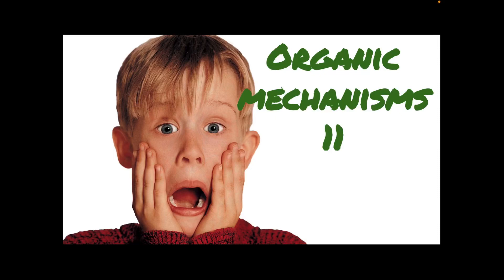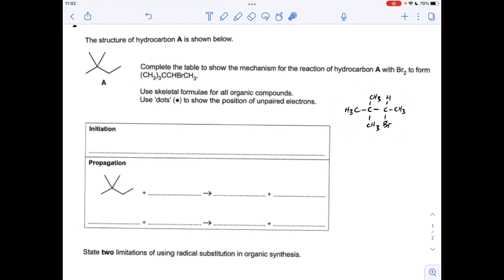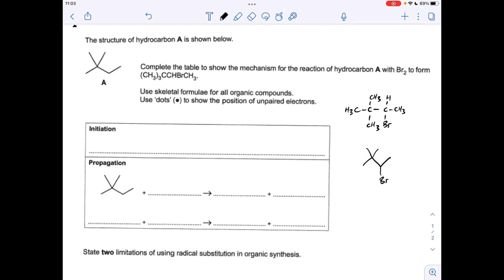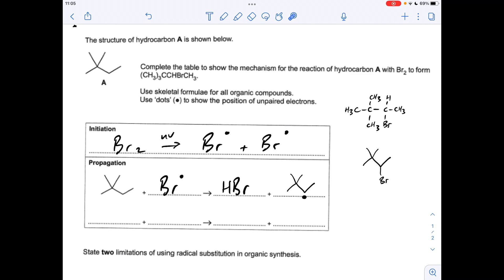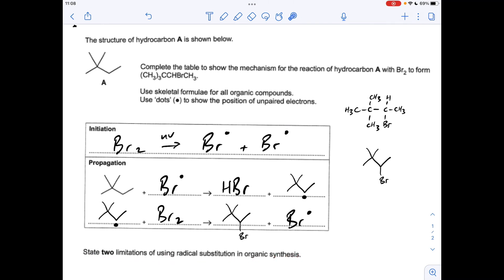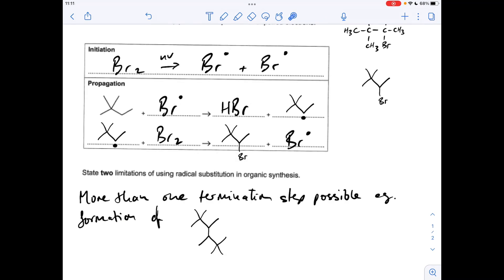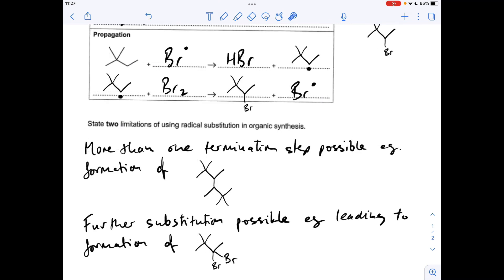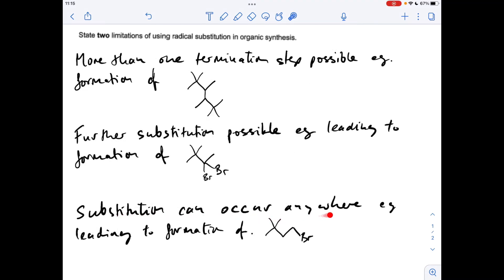Organic Mechanisms 11 (Radical Substitution)